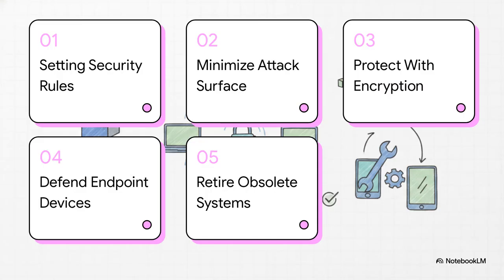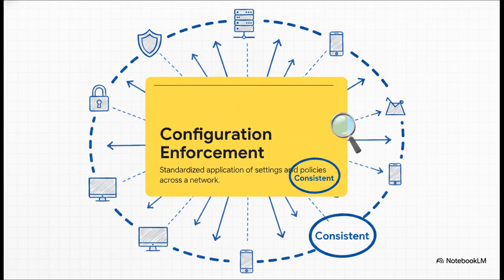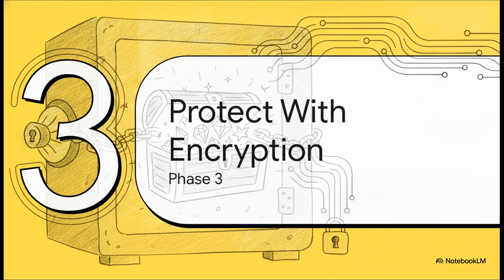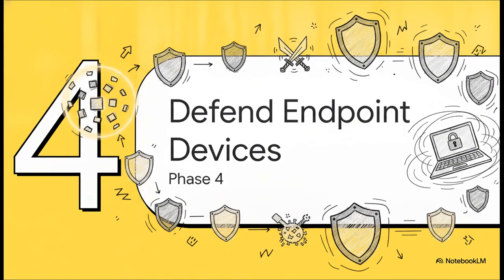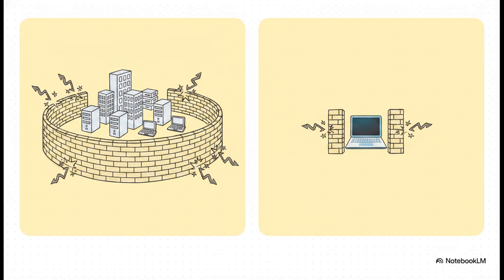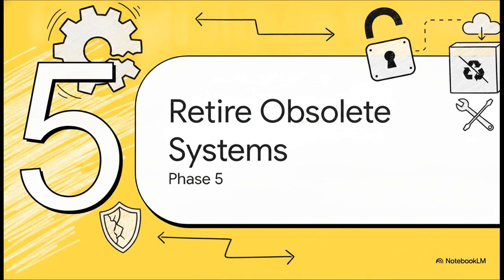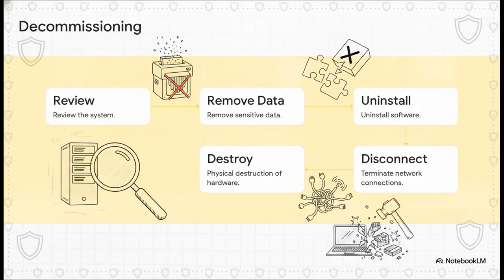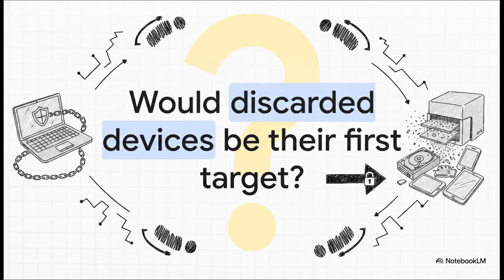Security+ SY0-701: Security Configuration & Lifecycle Management | Baselines, Hardening & Change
In this lesson, you'll learn how secure configuration and lifecycle management help organizations maintain resilient and secure systems. We'll cover secure baselines, system hardening, configuration management, patch management, and lifecycle best practices required for the Security+ exam.